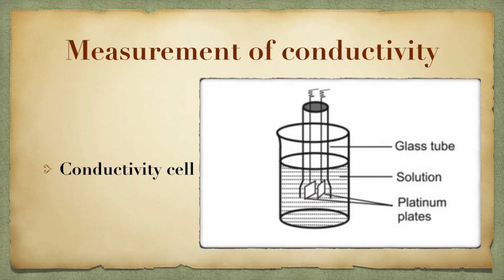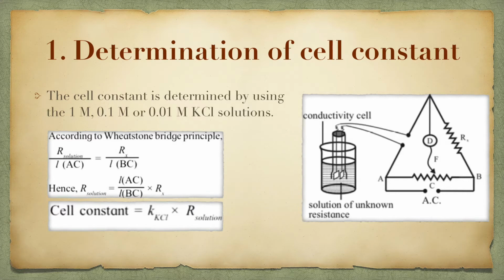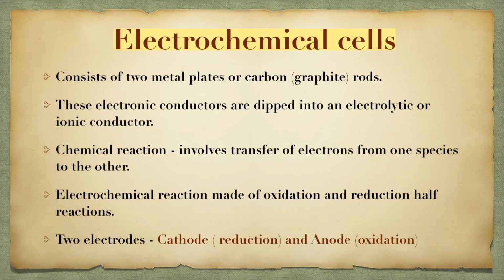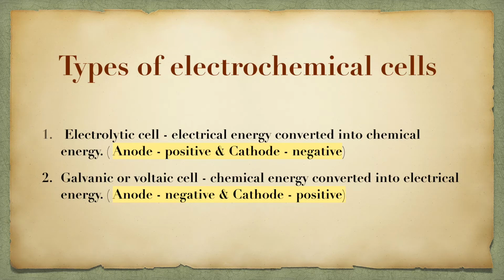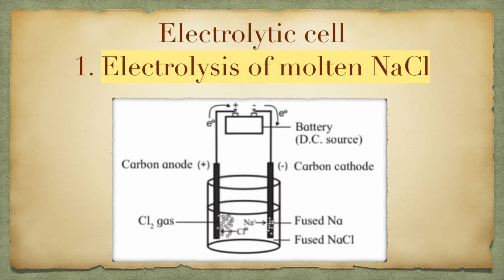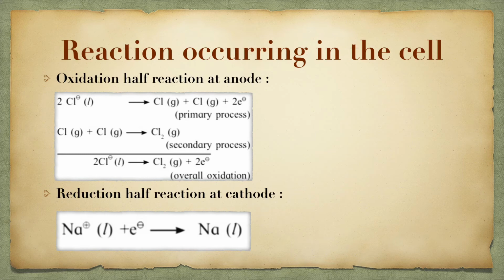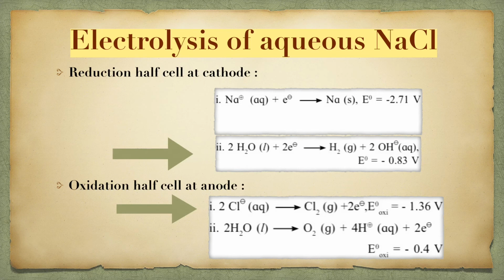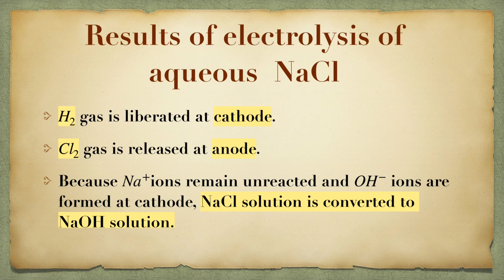Lecture - 4.2 || Electrochemistry - Electrolytic &galvanic cells, Electrolysis of aq. & molten NaCl